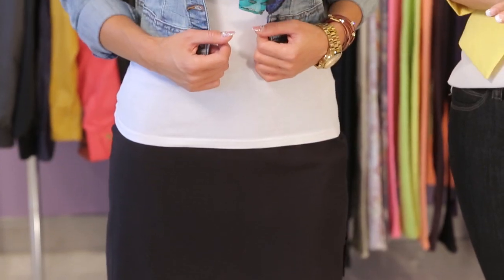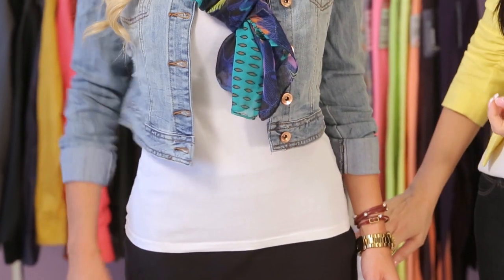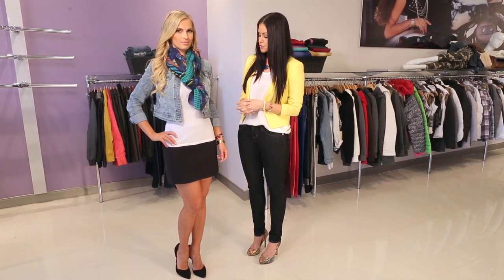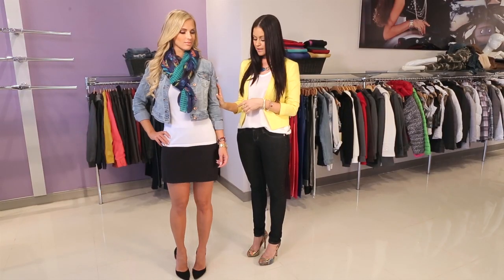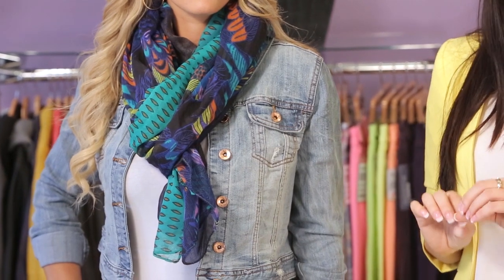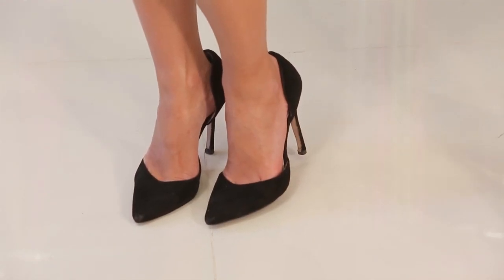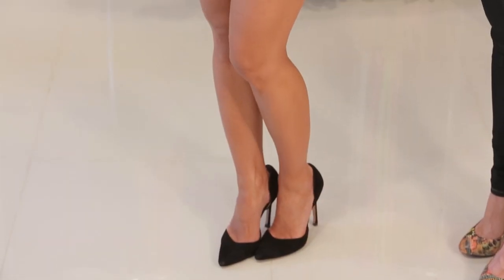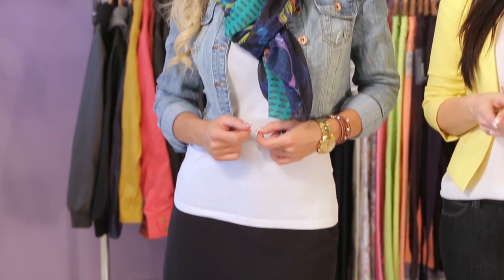Black Skirt Outfit Ideas : Women's Fashion & Outfit Ideas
Black skirts are a great way to be a little more reserved in the office environment. Get black skirt outfit ideas with help from a fashion industry professional in this free video clip.

Series Description: Putting together the right outfit often depends on the situation. Get tips on fashion and style with help from a fashion industry professional in this free video series.